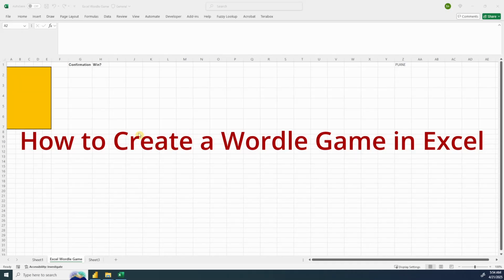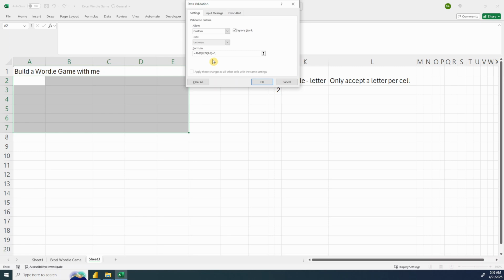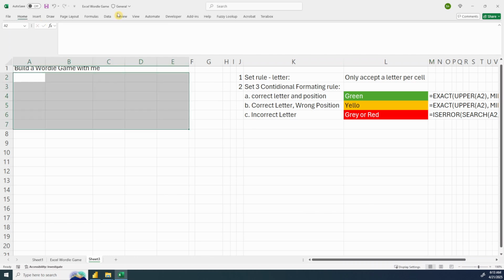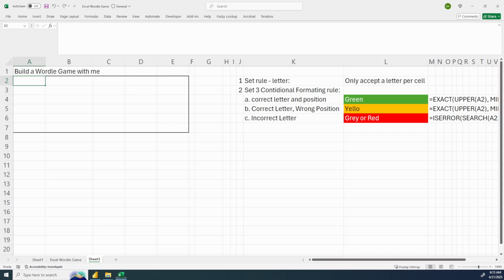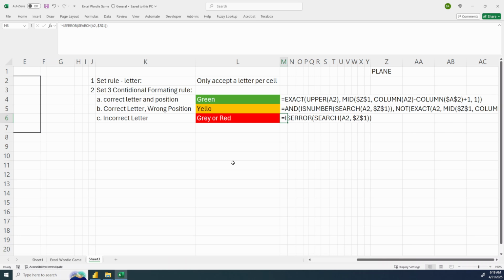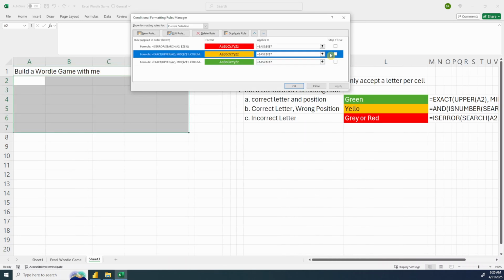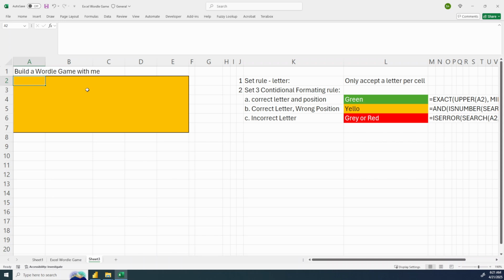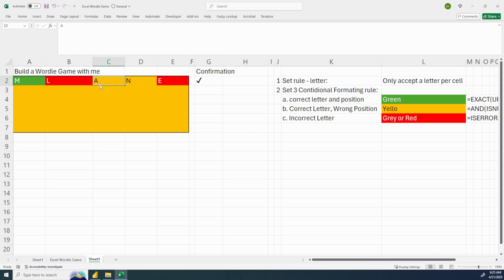How to Create a Wordle Game in Excel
Yes, you can build WORDLE... in Microsoft Excel! 😲
In this step-by-step tutorial, I’ll show you how to create your own Wordle game inside Excel — no fancy tools, just formulas, conditional formatting, and some spreadsheet magic! ✨

📌 What you’ll learn:

Using Data Validation for word inputs

Applying Conditional Formatting for color-coded feedback (green, yellow, Red)

Logic with IF, MID, LEN, and EXACT functions, etc

This is a perfect mini project to level up your Excel skills while having fun. Build it, play it, and share it with friends!

🔗 If you need the template, kindly put it in the comment section.